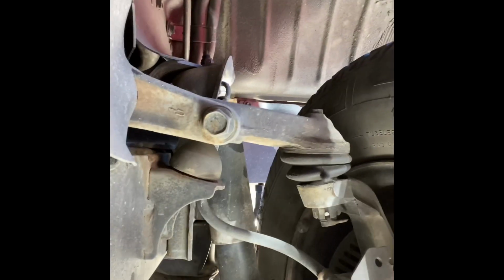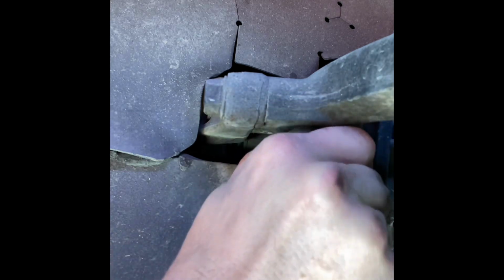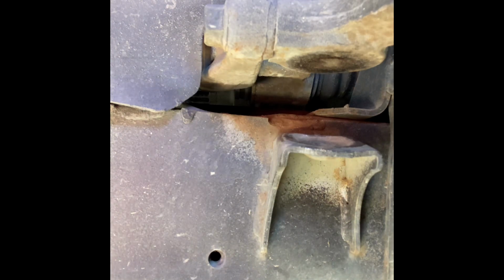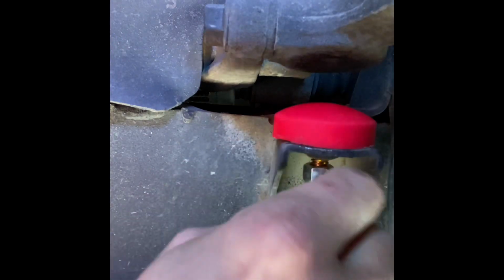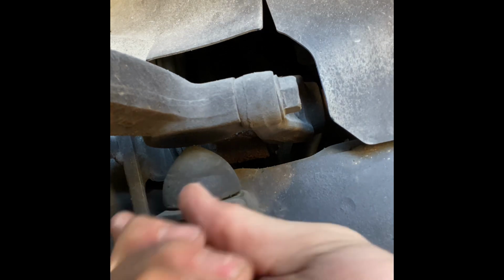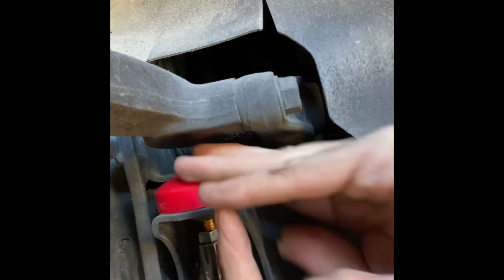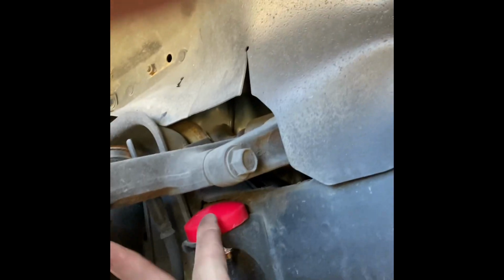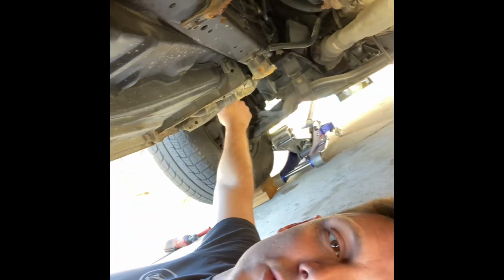Energy Suspension Low Profile Bump Stop Install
Low profile bump stop install for 1994 Toyota Hiace Super Custom